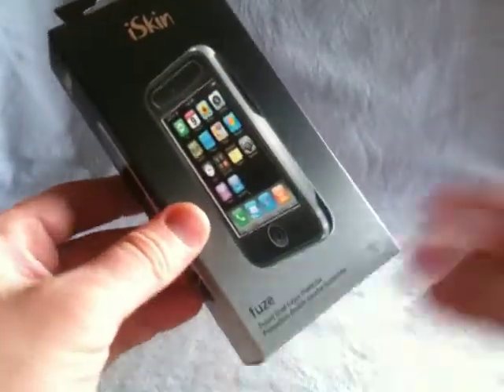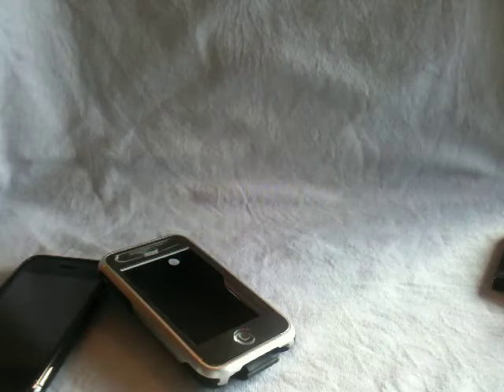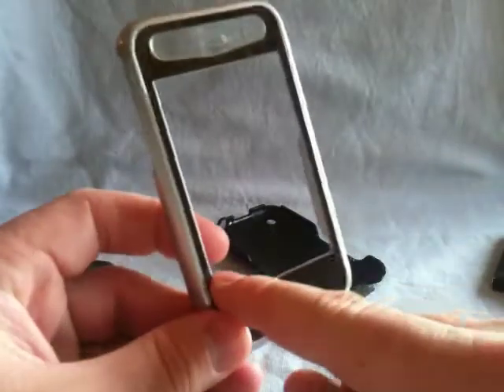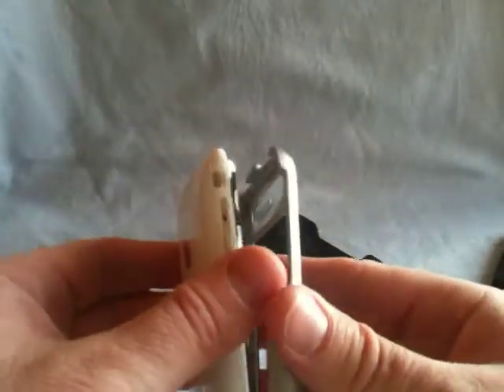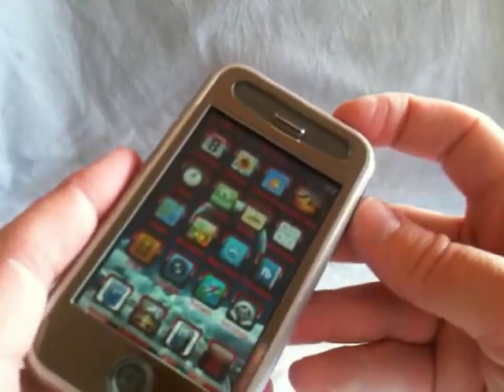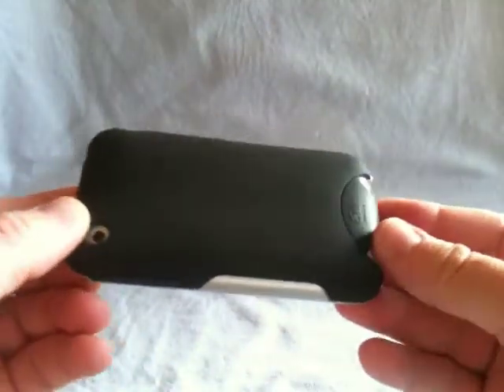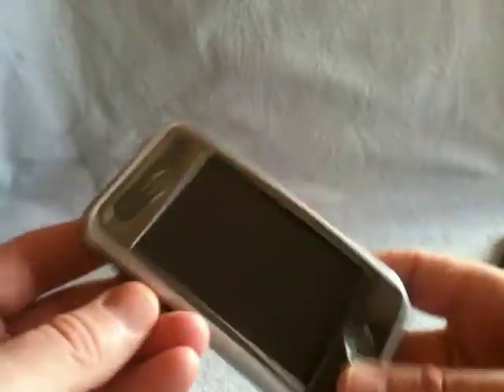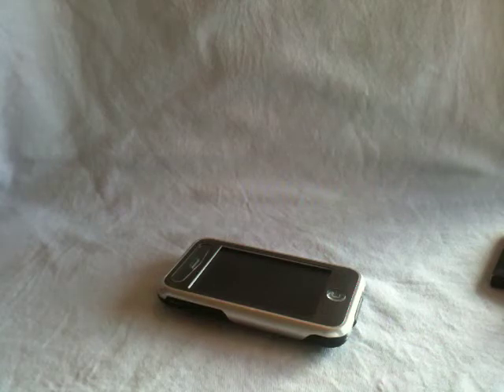iphone 3g/3gs iSkin Fuze case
A video review of the iSkin Fuze for the iphone 3g/3gs